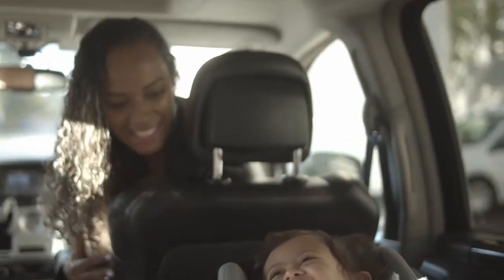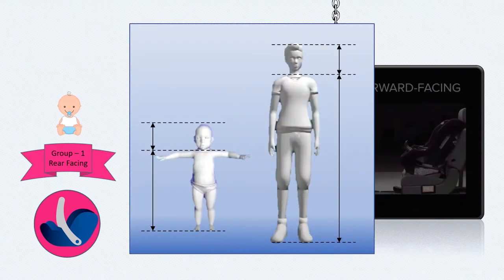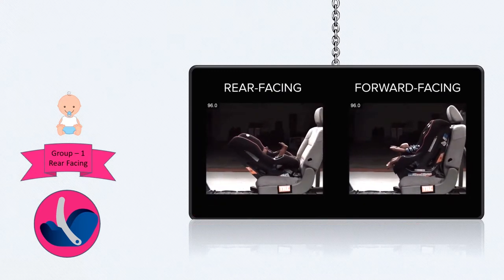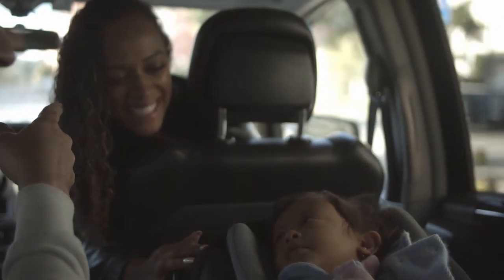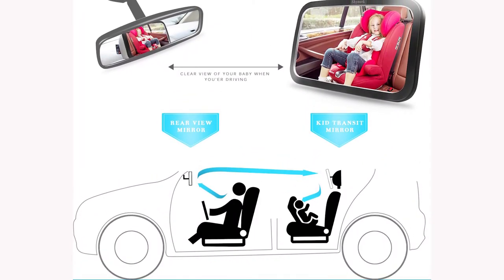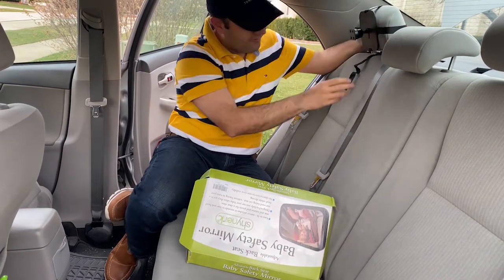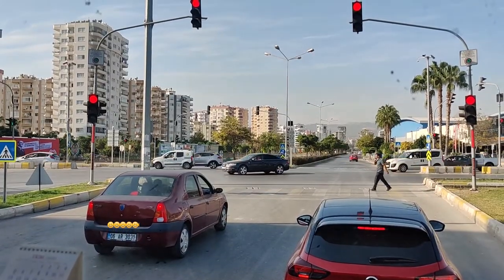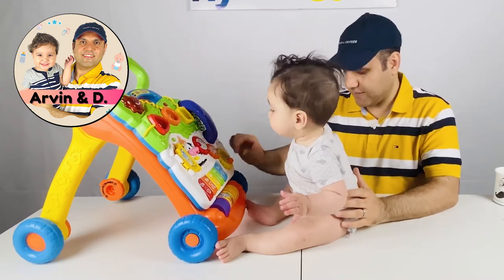Best Car Seat Mirror for Baby - Shynerk Baby Car Mirror (Car Seat Rear Facing ) [Amazon Choice]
Rear-facing car seats protect your little one in case of a crash. But we can’t see our babies! Shynerk Baby Car Mirror allows you to quickly look in the rear-view mirror and get a good glimpse of your little one. This video is backseat baby mirror for car review and baby mirror install on car headrest. I cover Shynerk Baby Car Mirror Installation. With a remarkable view, you can see your rear-facing baby carefully and she/he can see you clearly too. It has a huge wide-angled view (11.4 x 3.5 x 1.2 in). Premium shatterproof mirror and dual-strap system, designed for safety & stability. It's Lightweight, Shatterproof & Crash-Tested. This video answers: How Can I Watch My Baby While Driving?

► Shynerk Baby Car Mirror (Amazon)

Shynerk Baby Car Mirror, Safety Car Seat Mirror for Rear Facing Infant with Wide Crystal Clear View Helps You Monitor Your Baby securely Shynerk Mirror, Drive Safely

* Shynerk Baby Car Mirror InstallationTips
- Unclasp the two retaining straps and pass them around the headrest. Clip the straps together and pull them tight to securely fasten the mirror.
- Adjust the mirror angle so that you have a clear view of your child from the car's rearview mirror. It will be easier if you have an assistant to help you.